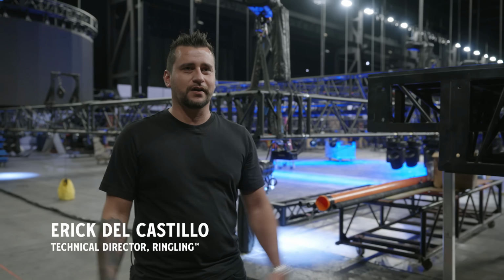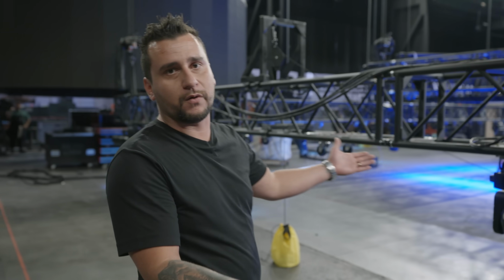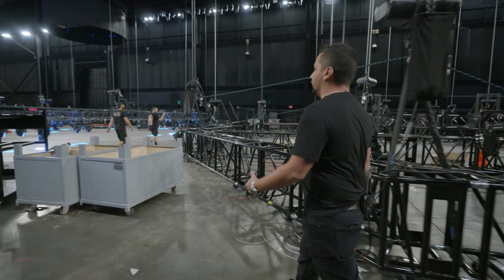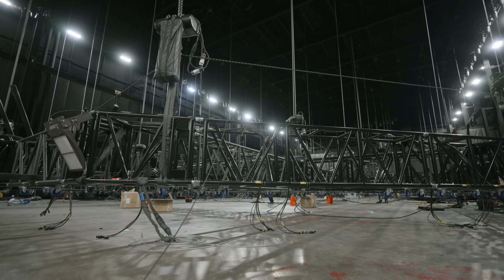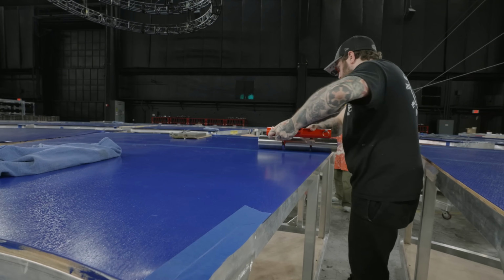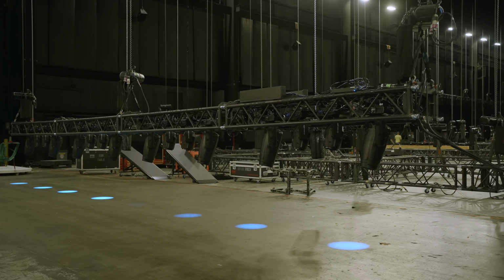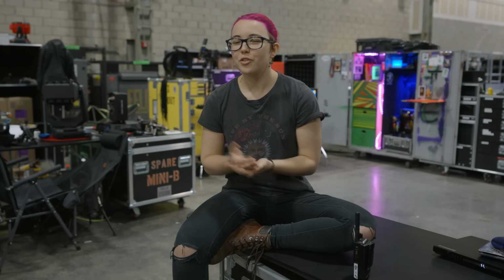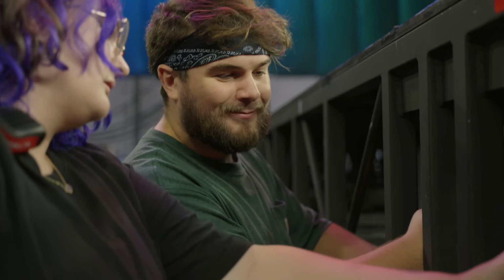Load-in - Episode 1 | Vlog Series | Ringling Bros. and Barnum & Bailey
In Episode 1, we head to Feld Studios where load-in for rehearsals is underway. Viewers will get a first look at the high wire, trapeze, BMX and Wheel of Destiny setups, while our operations team walks through what it takes to assemble The Greatest Show On Earth.

Road To Ringling is our all-new Vlog series, taking viewers behind the scenes with unprecedented access to what it takes to build this iconic American Icon that’s been sparking imaginations and enthralling audiences for more than 150 years.